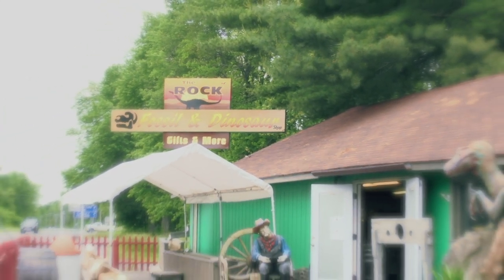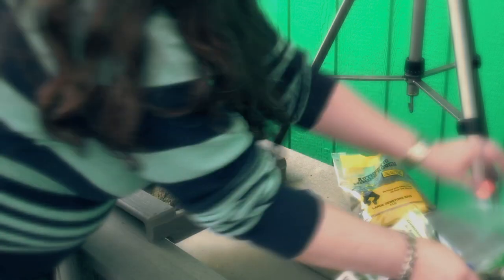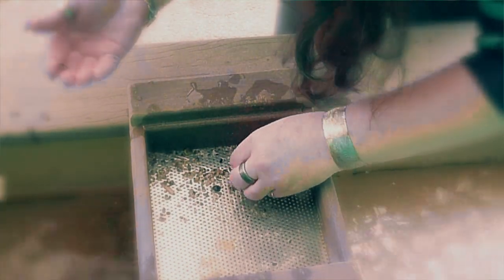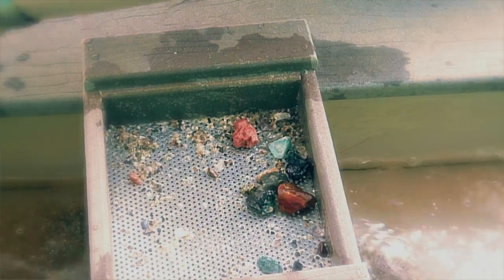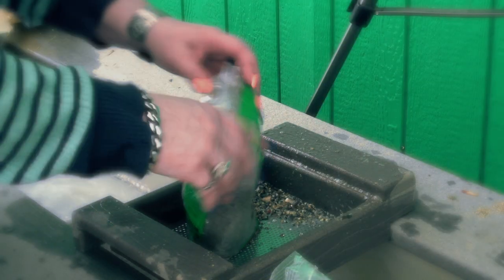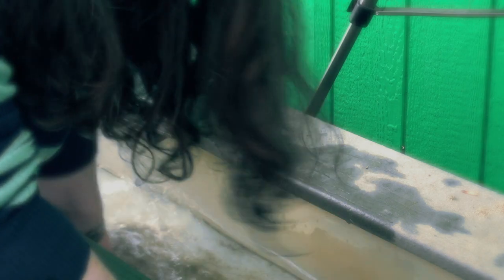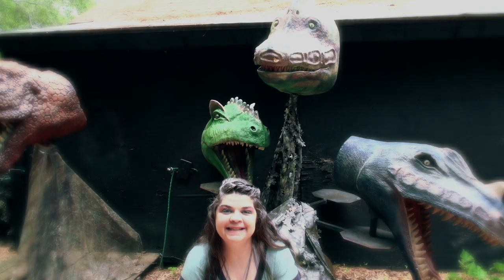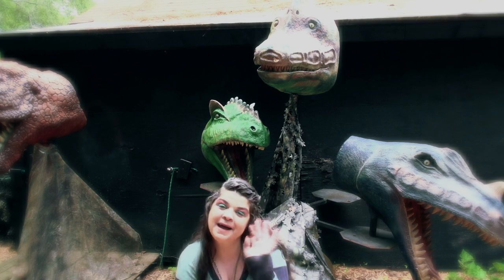DINOSAURS and FOSSILS!! The Rock Fossil & Dinosaur Shop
For my Birthday I decided to take a trip to "The Rock" Fossil and Dinosaur Shop located in South Deerfield, MA. I had such a great time browsing and panning for gems, I just had to share this local "hot spot" with everyone! Dinosaurs, gems, The Prospector, and of course an amazing selection of gem specimens to purchase, take home, and treasure forever!!

                       "INTERSTATE" - Portamento Recording Arts

Furstenfeld Photography is owned and operated by Faine Furstenfeld and is based in Western Massachusetts. Nestled in the forests of the Pioneer Valley, Furstenfeld Photography is a full service photography provider. I have a A.A.S in Photography, Certified in Graphic Design, Web Design, & Internet Relations, B.A.S in Audio Production & Engineering, and another B.A.S in Digital Cinematography. I have a very wide spectrum of talent, skills, and perspective that allow for lasting memorable photographs of your loved ones, friends, and special occasions.

I use the Sony NEX FS700R as my 4k Raw camera and several other smaller (much less bulky) DSLR cameras allowing professional and quality coverage for any of your photography needs.

Furstenfeld Photography is proud to create and preserve memories for the future.